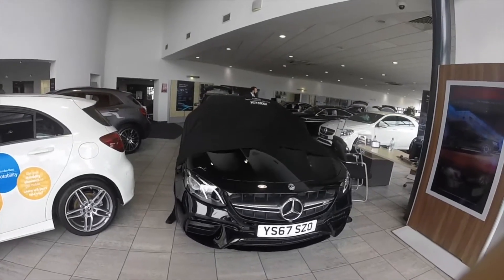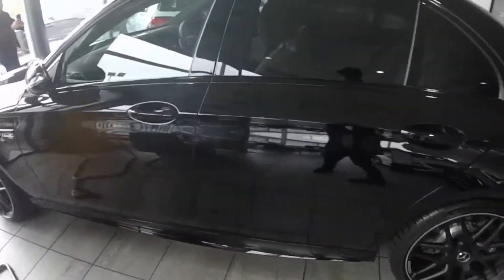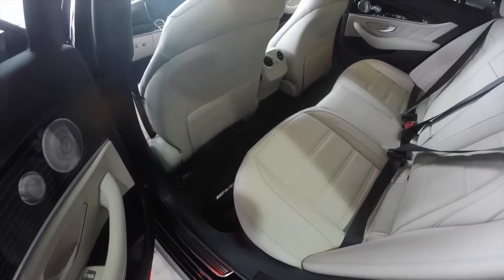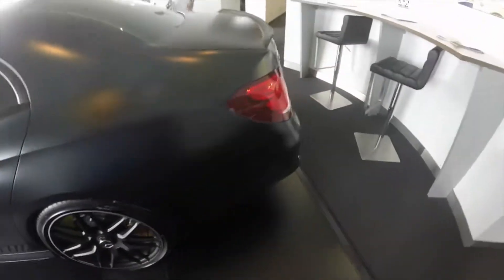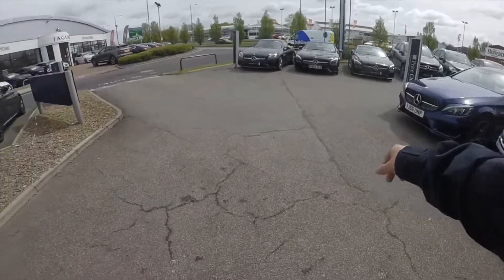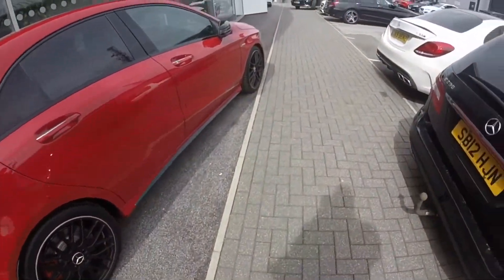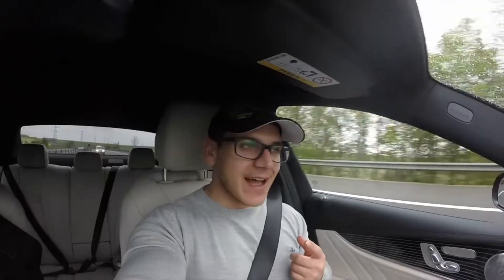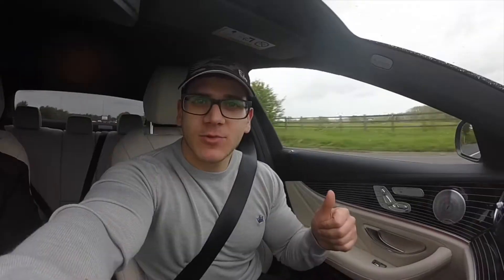Collecting His New Mercedes AMG!!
Collecting my friends New Mercedes  AMG!!